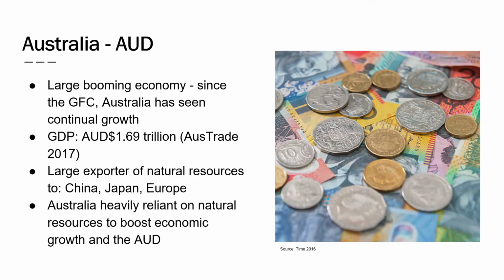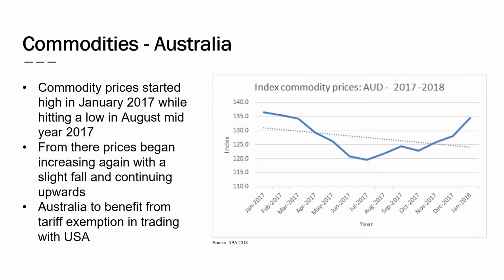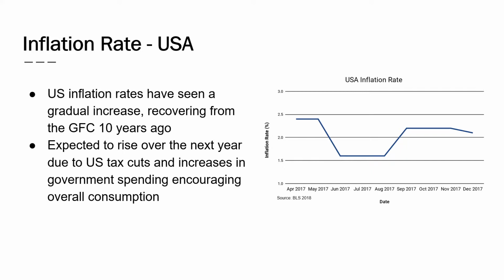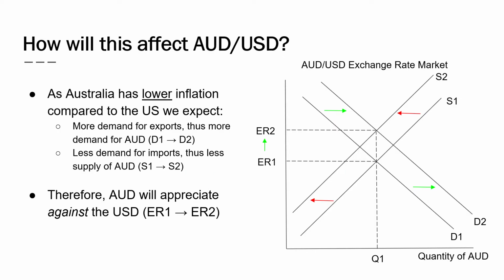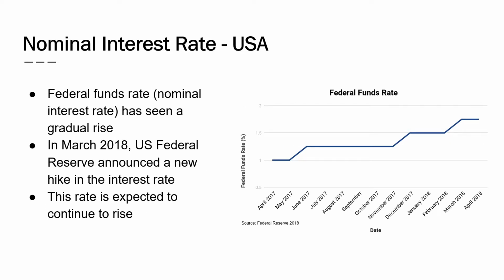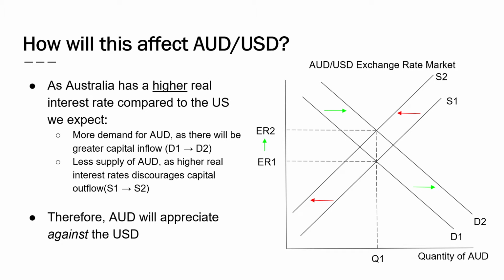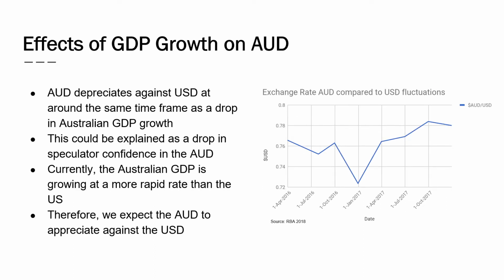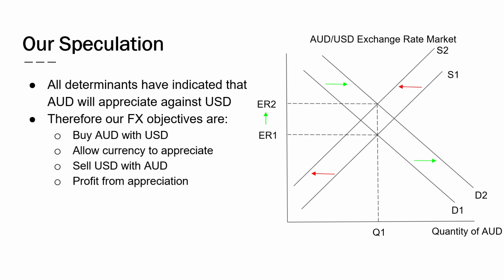Market View Presentation Group 34 Dealing Session 14